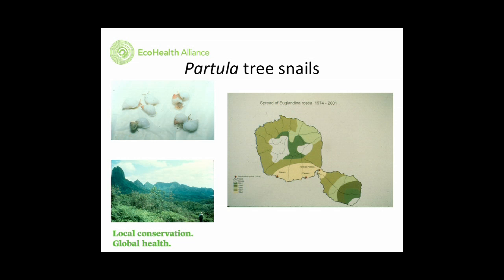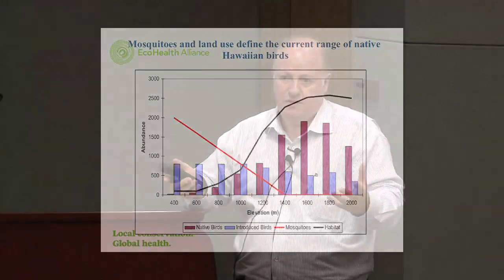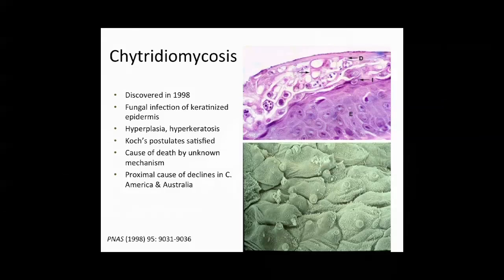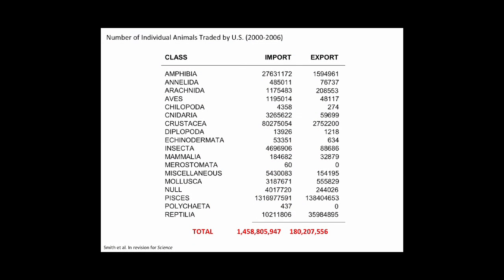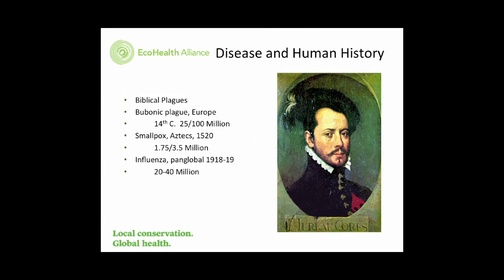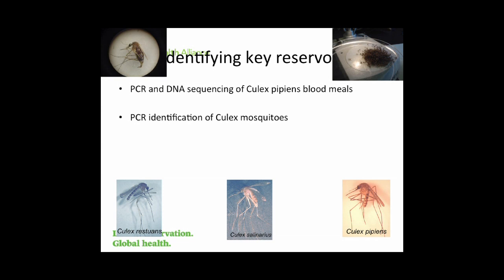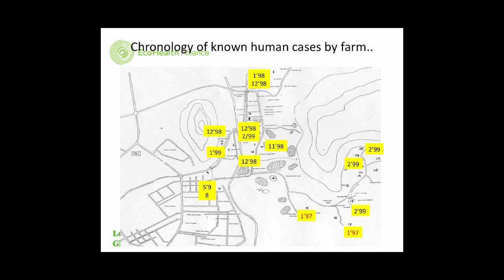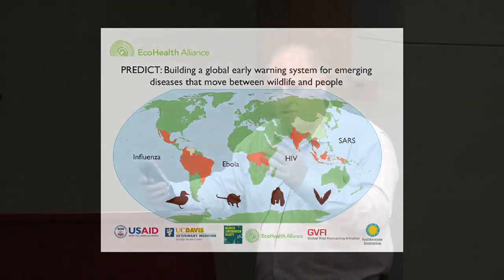The Ecology of Emerging Diseases in Wildlife and People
Peter Daszak, President of EcoHealth Alliance and renowned disease ecologist, discusses the rise in emerging infectious diseases that originate in wildlife. He explains how these epidemics may impact species survival, ecological integrity, and global health and explores the collective roles that wildlife trade, global travel, population growth, and land-use change may play in influencing pathogen emergence and transmission. Series: "UC Global Health Institute" [9/2011] [Health and Medicine] [Show ID: 22557]